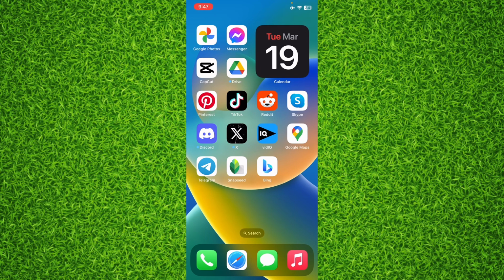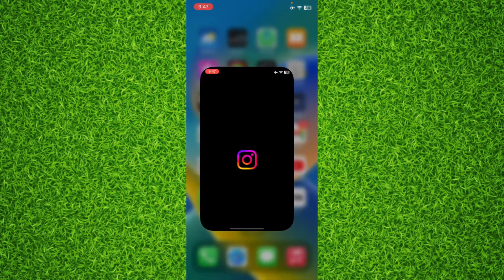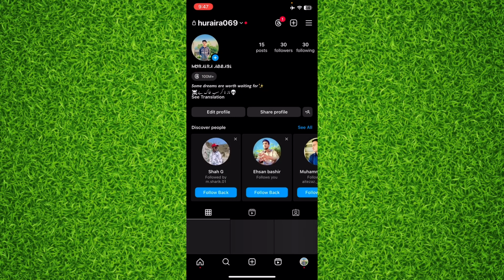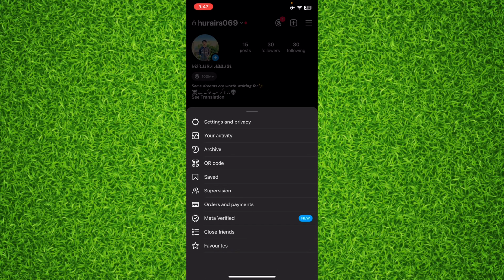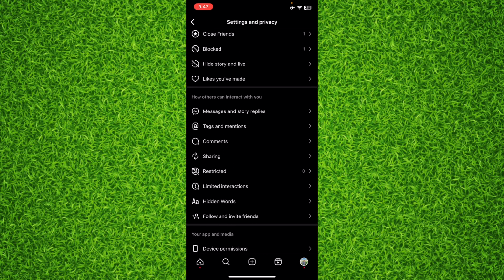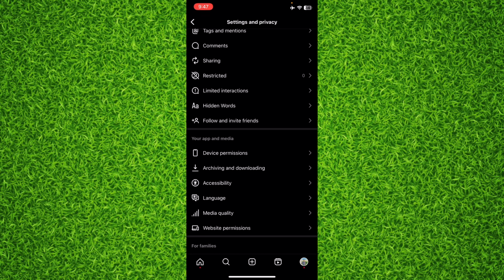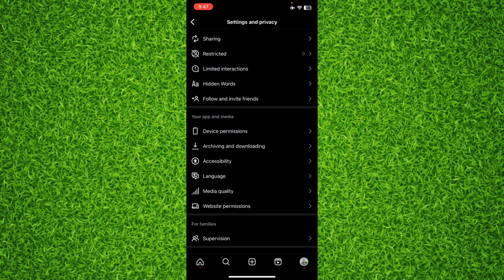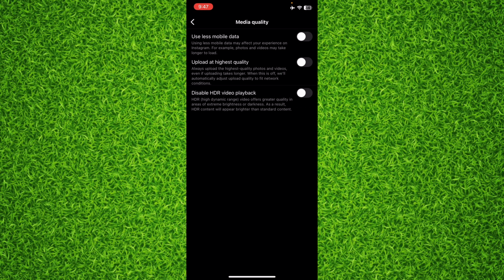How to Upload High Quality Videos on Instagram in 2024 [Upload High Quality Instagram Reels]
In this video I will show you How to Upload High Quality Videos on Instagram in 2024 on mobile. After watching this video you will be able to upload high quality instagram reels.